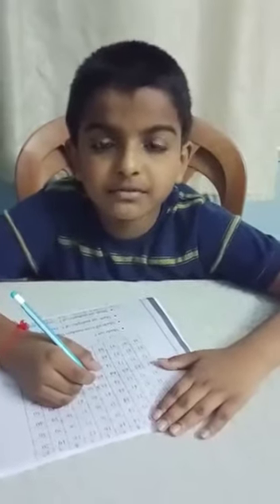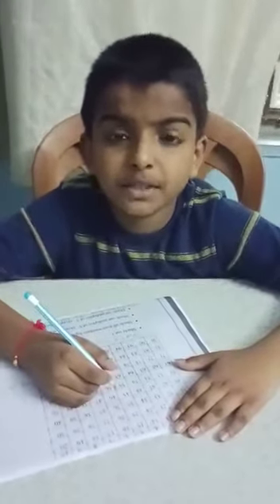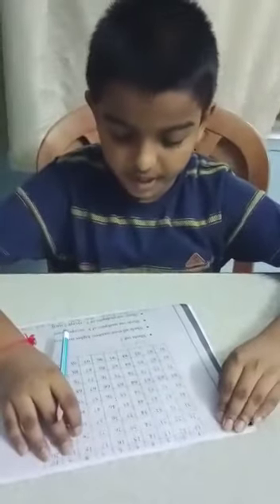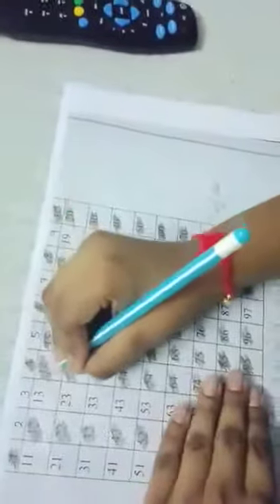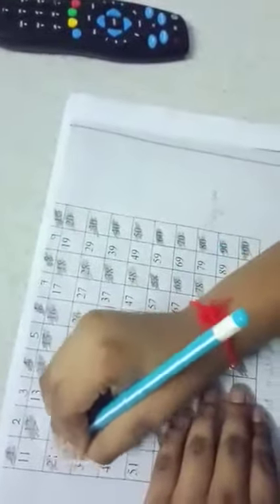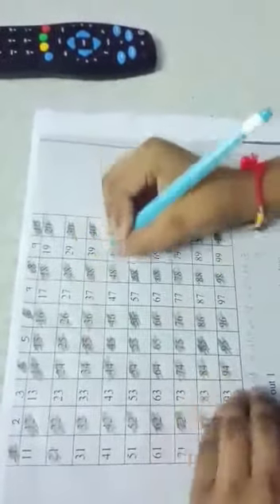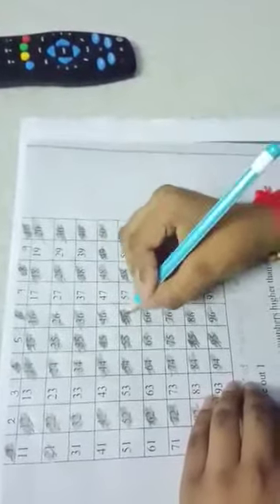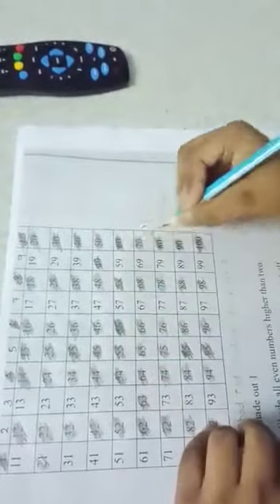Seive of eratosthenes- Explained . Activity based on Prime numbers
Video from Madhu